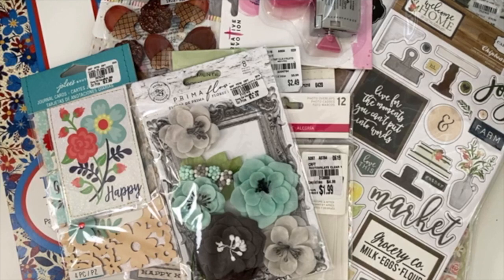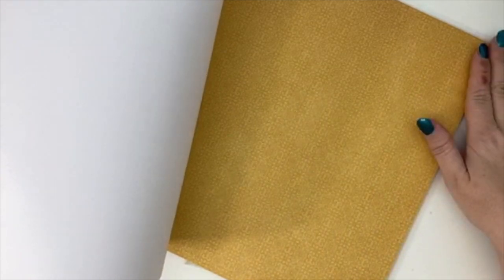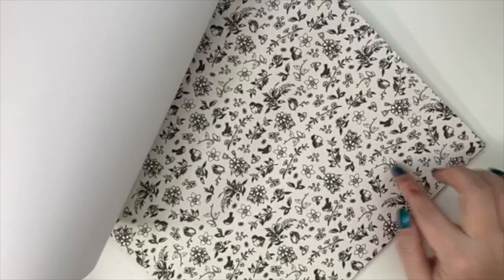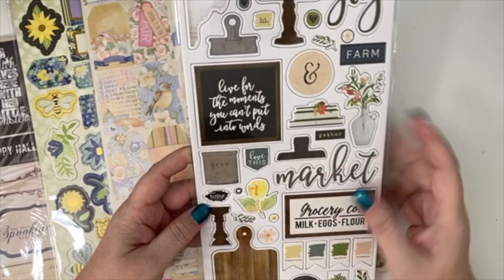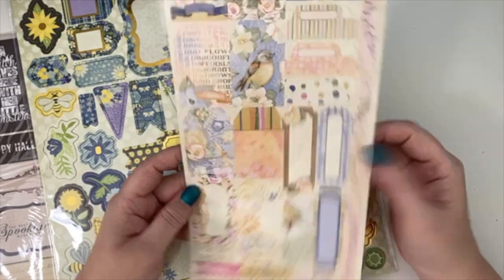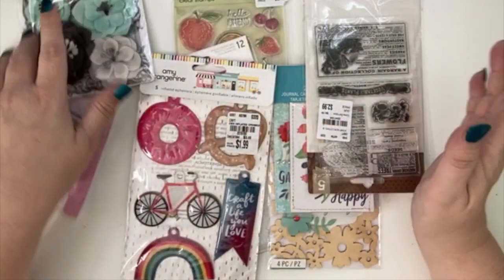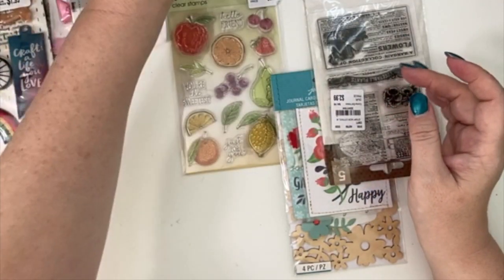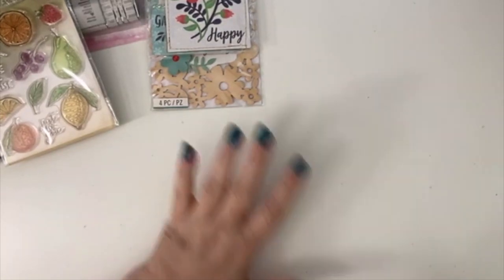Tuesday Morning Haul (Day 3 of 3) - All the Crafty Goodies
I am sharing 3 days of Tuesday Morning Hauls this week!

Etsy Items - Junk Journal Book Page Packet

If you would like to send Happy Mail:
Mail package:
Crystal B.